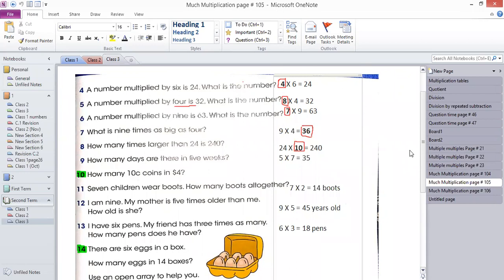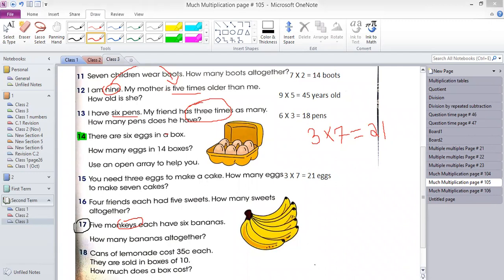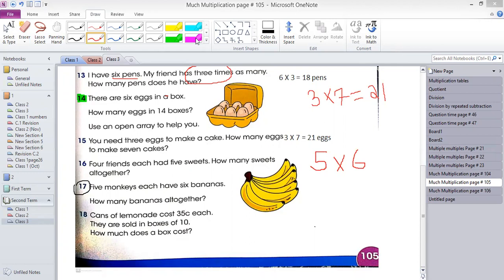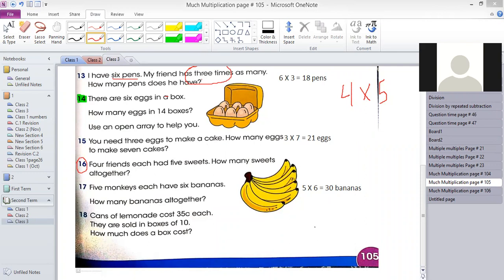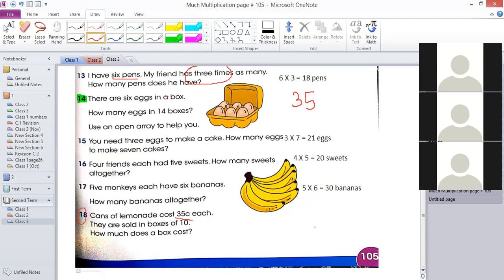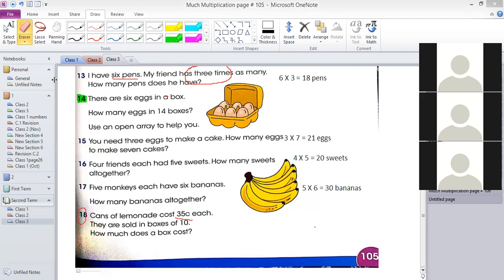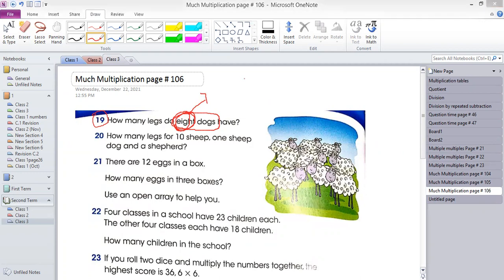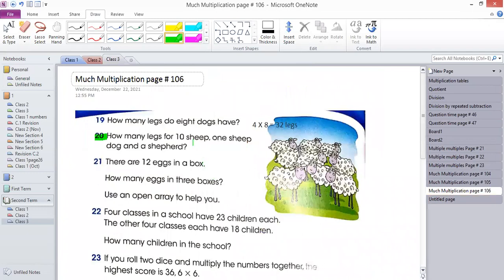Lesson 19 for Grade 3 Mathematics | 29-12-2021